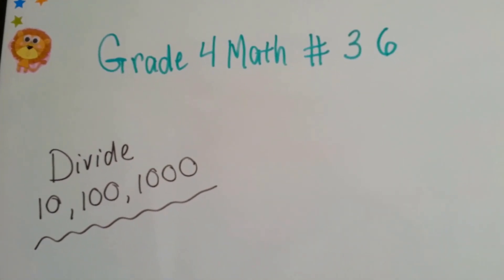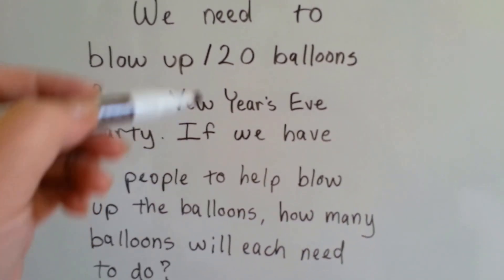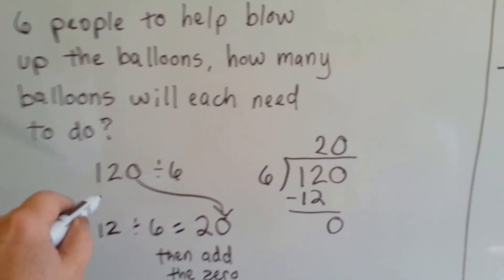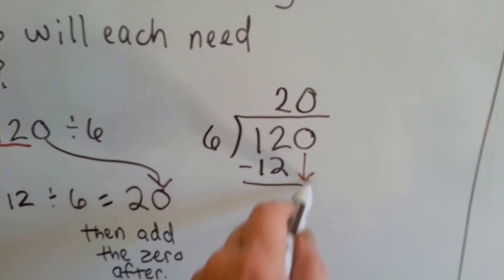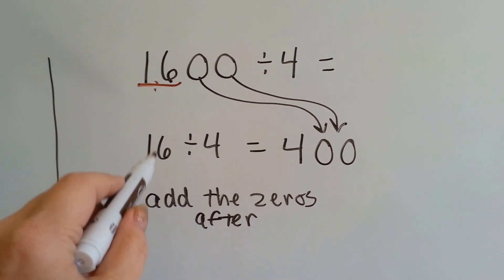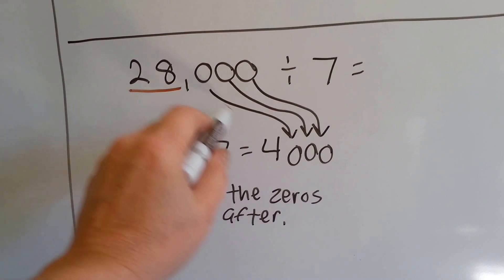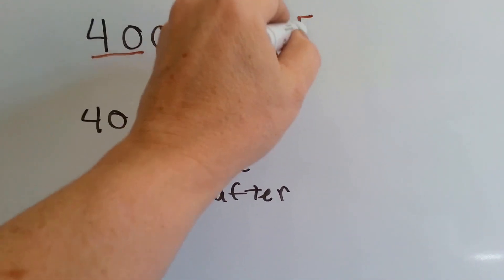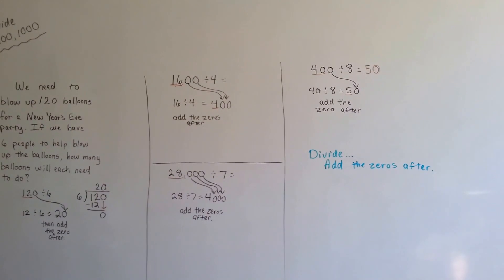Grade 4 Math 4.4, Divide Tens, Hundreds, Thousands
How to divide 10s, 100s, 1000s with an easy trick. Using place values to divide numbers ending with zeros. #36